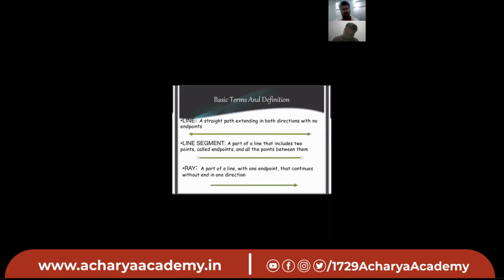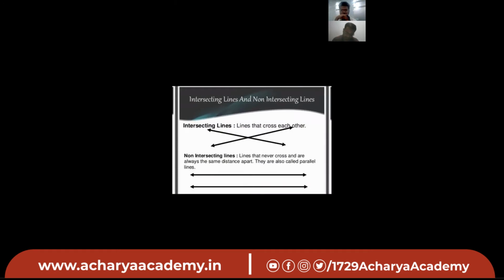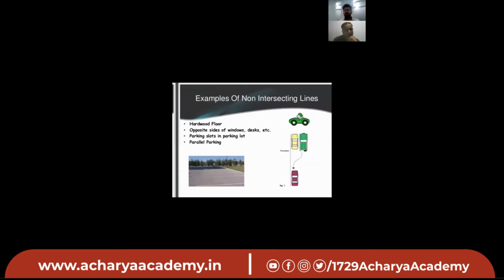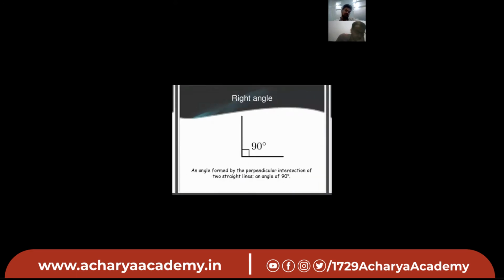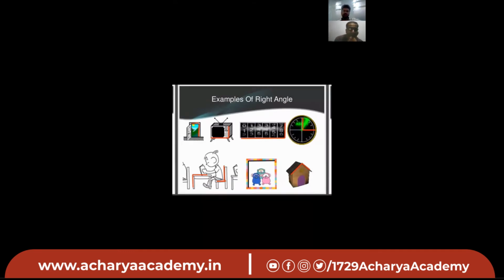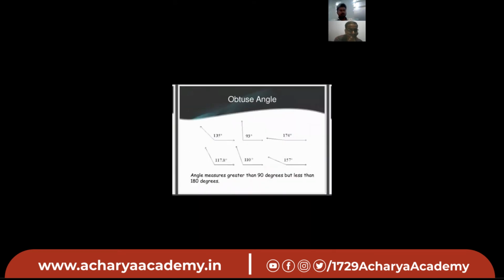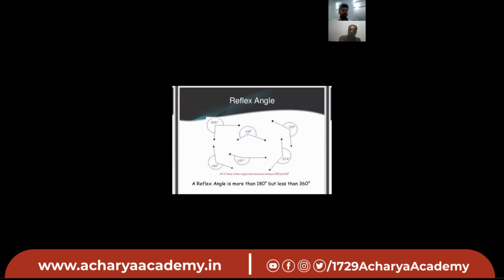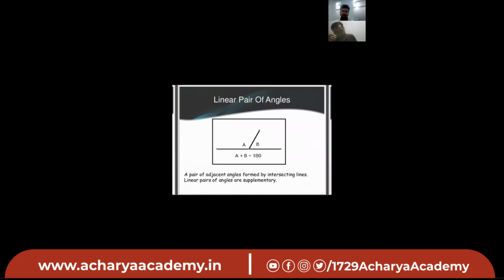Shraddha Jagtap | Teachers' Day Lectures | Lines and Angles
On Teachers' Day, we asked our students to teach a topic from their syllabus to their juniors so that they can unveil their teaching skills and celebrate teachers' day in a true manner.